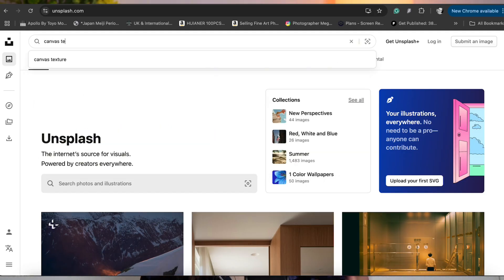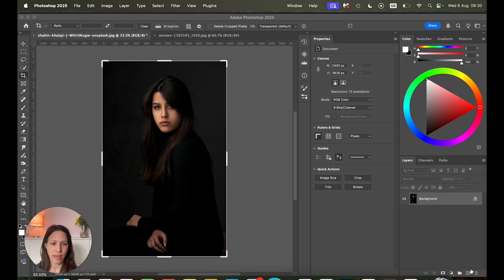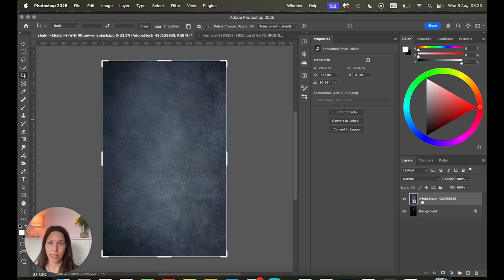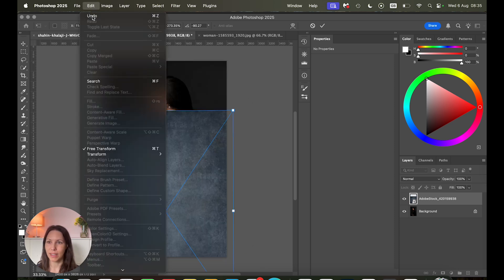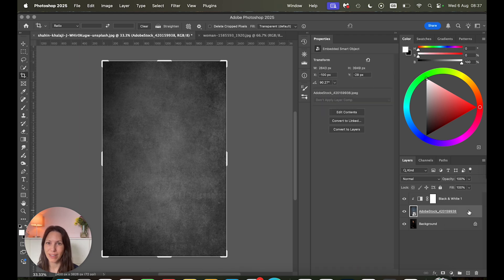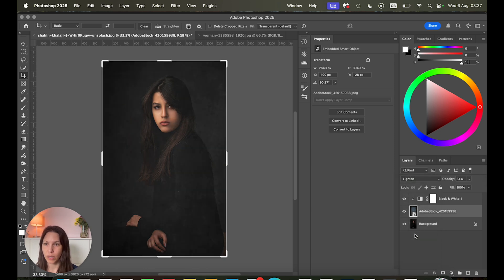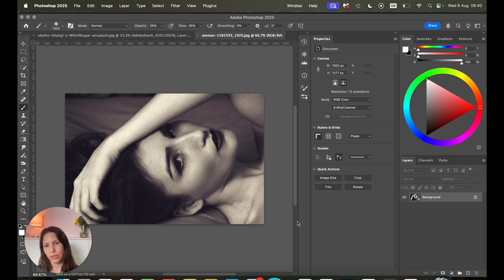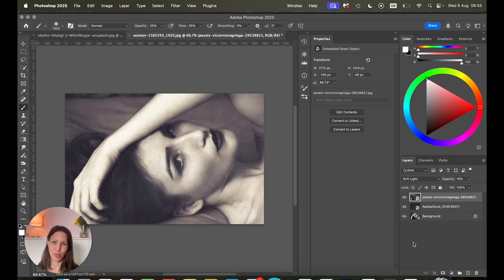Make Photos Look Like Paintings: How to Add Texture in Photoshop 🎨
Here's a fine art Photoshop hack every photographer should know! Learn how to add textures in Photoshop that will give your images an artistic, painterly look.

FREE EBOOKS
50 Self Portrait Photography Ideas: